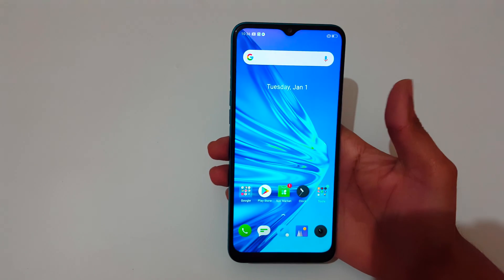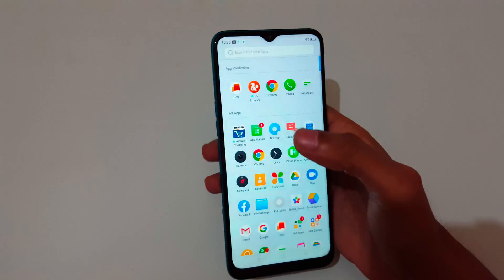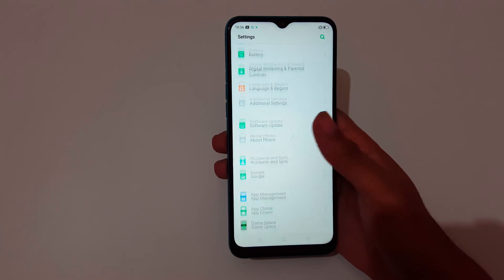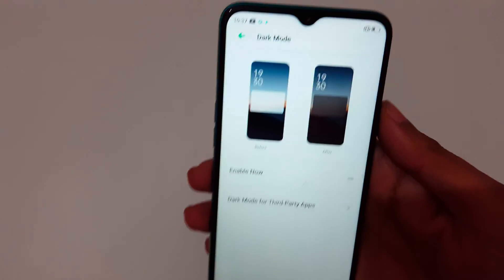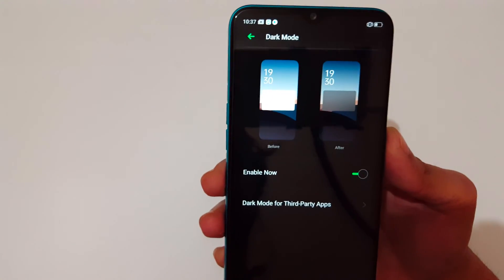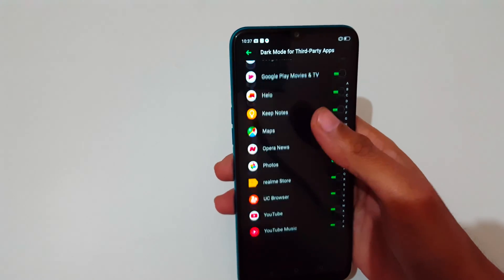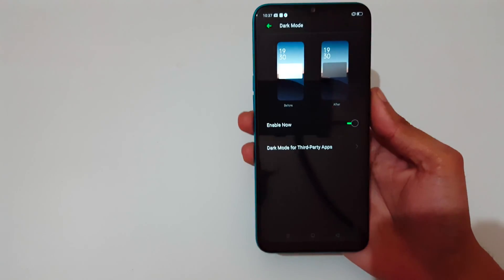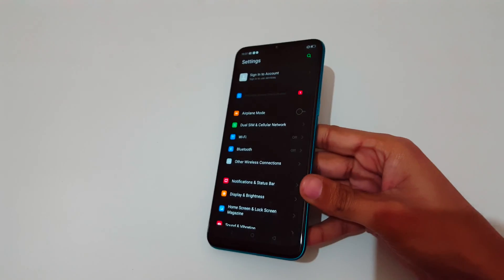How to Enable Dark Mode Feature in Realme 5i Smartphone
In this video, I am gonna show you how to enable dark mode feature in Realme 5i Smartphone.